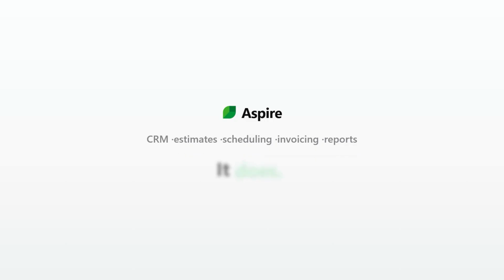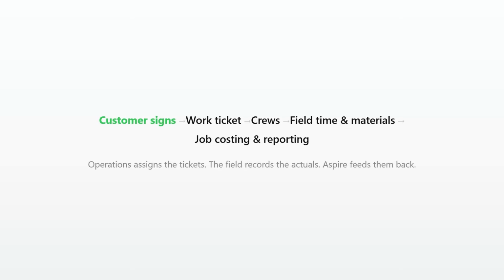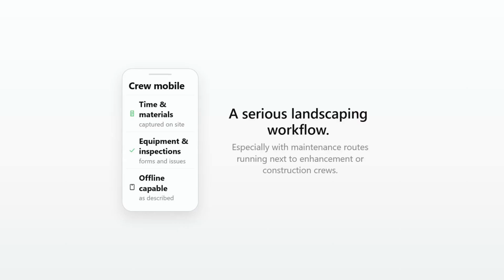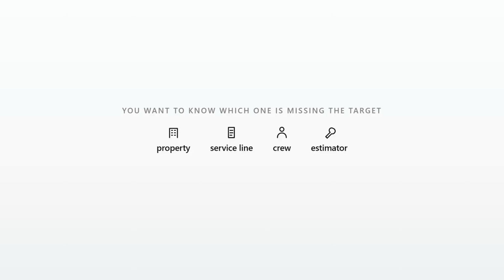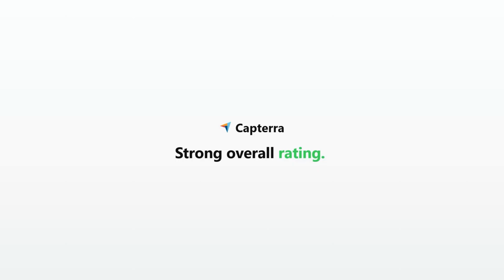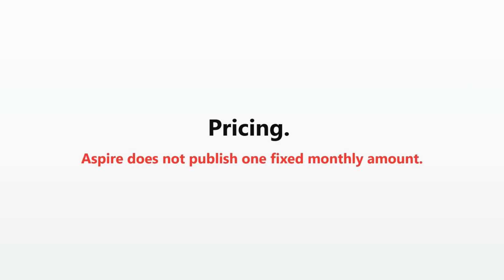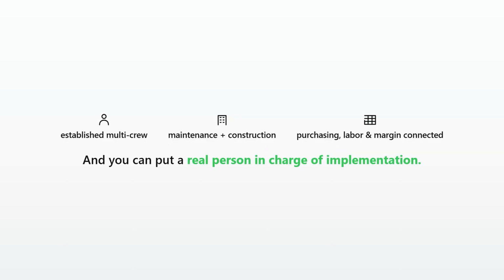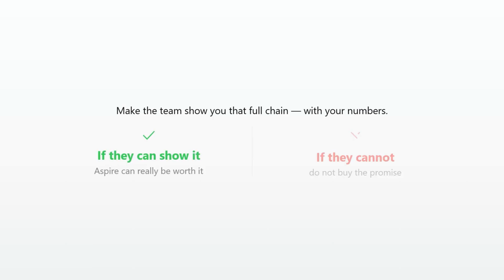Aspire Landscaping Software Review 2026 — Is It Actually Worth It?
If you're evaluating Aspire landscaping software in 2026, the real question isn't whether Aspire has a CRM, estimates, scheduling, invoicing and reports. It does. The real question is whether your landscaping business is complicated enough that connecting all of those pieces is worth the implementation work and the commercial commitment.

This review looks at Aspire four ways: the estimate-to-production workflow, what actually happens in the field, the job cost feedback loop, and the honest setup and pricing reality — including what independent reviewers say about onboarding.

The strongest case for Aspire: you build an estimate from production kits with approved margins, markups, labor and materials. Once the customer signs, that won work becomes a work ticket, operations assigns it to crews, the field records time and materials, and the actual data feeds back into job costing. Estimate 40 labor hours, crew uses 52, and that variance stays connected to the original bid instead of disappearing across a quote tool, a calendar and a spreadsheet.

Also covered: Aspire's accounting handoff pushes limited financial data to QuickBooks, QuickBooks Online or Acumatica rather than a full two-way sync — worth having your accountant validate. And Aspire doesn't publish a fixed monthly price, so anyone quoting you one universal number without seeing your proposal is guessing.

⏱ Chapters
00:00 — The real question about Aspire
00:35 — Four ways to evaluate it
00:50 — Estimate to production: the strongest case
01:40 — Scheduling, routes & field execution
02:15 — What I couldn't verify without a test account
02:32 — Job costing: the part that actually matters
03:00 — The accounting handoff (QuickBooks / Acumatica)
03:22 — Implementation & usability: the honest part
04:05 — Pricing: why there's no single number
04:32 — The verdict, and lighter alternatives
04:55 — Take one finished job into the demo

✅ The demo test
Bring one completed job: the estimate, the work tickets, the crew hours, the material cost, the changes, and the final invoice. Make the team show you that full chain with your numbers. If the chain is clean and you can put a capable internal owner on the rollout, Aspire can be worth it. If they can't show it, don't buy the promise.